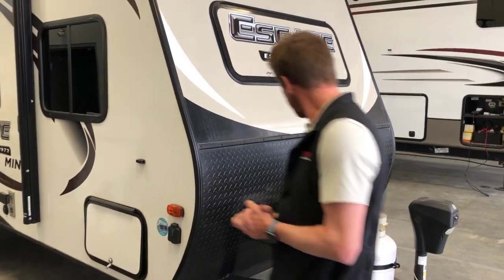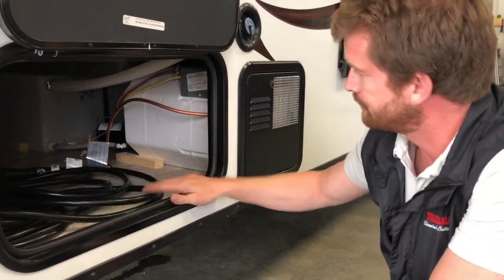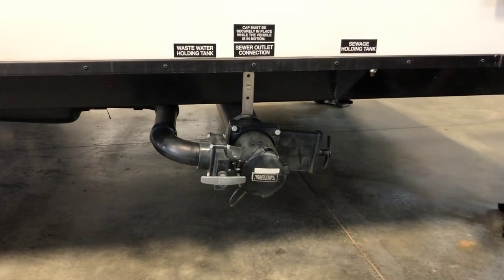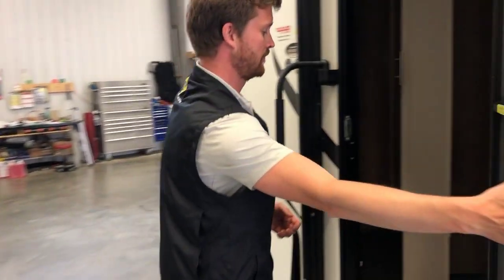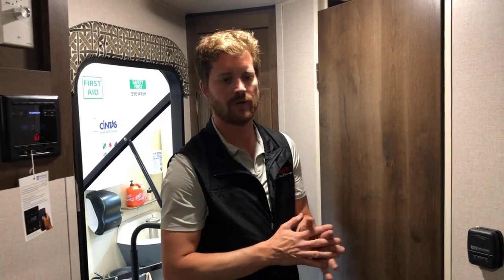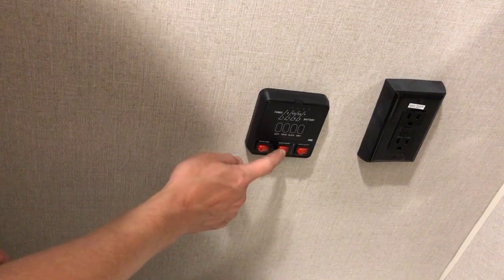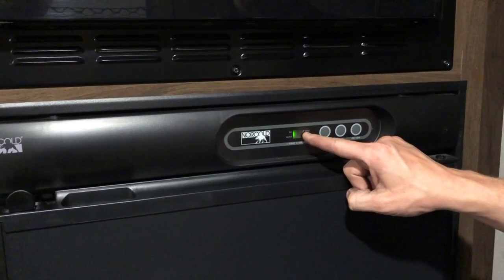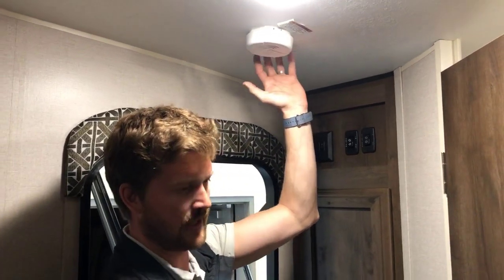2018 Escape Mini 181 KS RV Orientation At Trailblazer RV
An instructional walk-around of a 2018 KZ Escape Mini 181 KS at Trailblazer RV